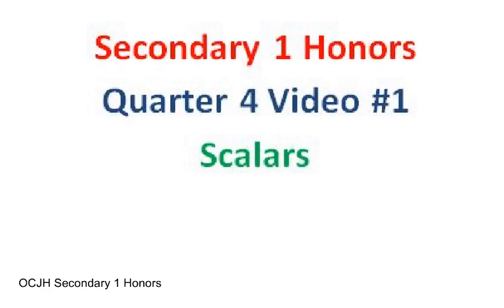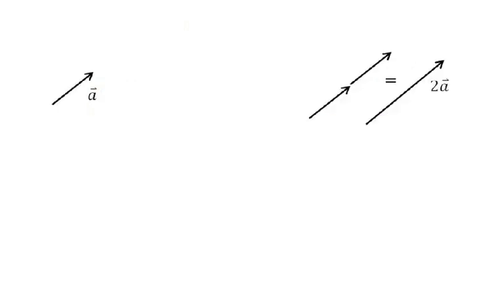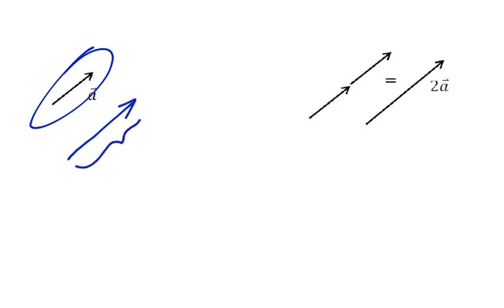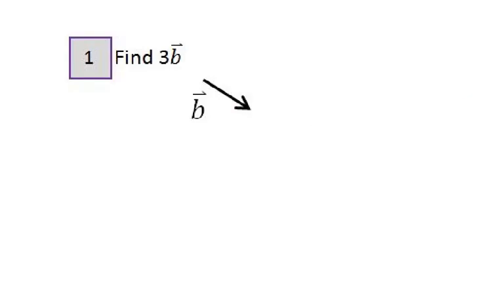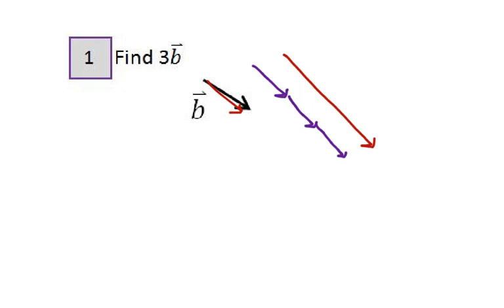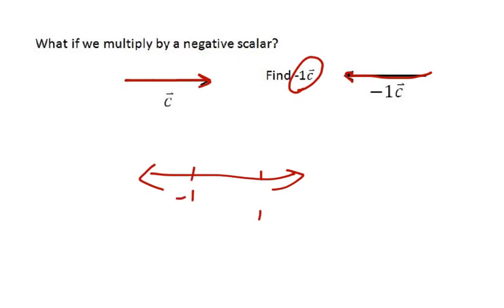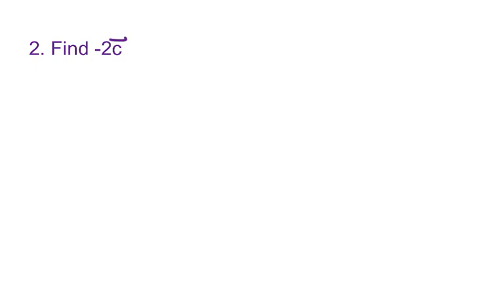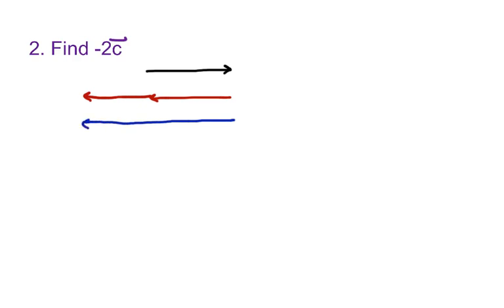SM1 Honors Packet #7 Video 1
OCJH SM1 HONORS Made specifically for Oak Canyon Jr High